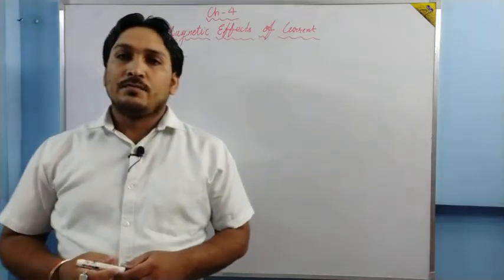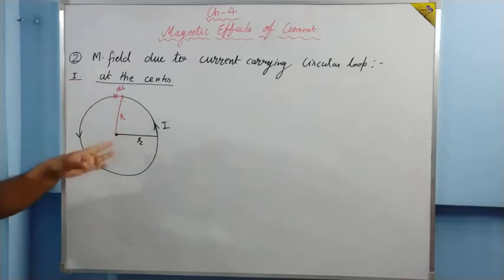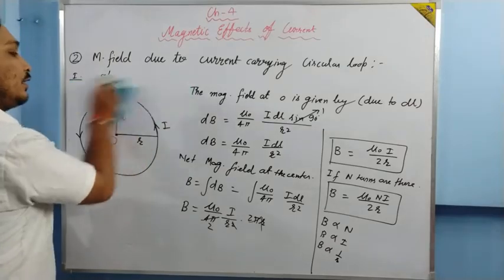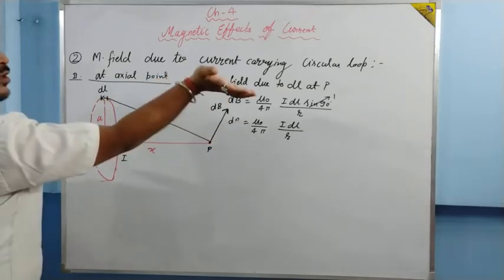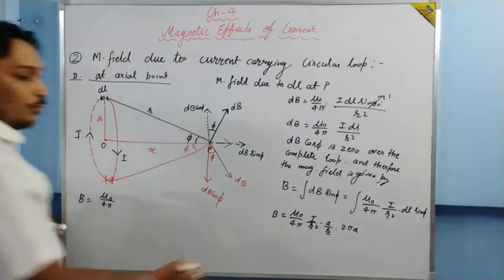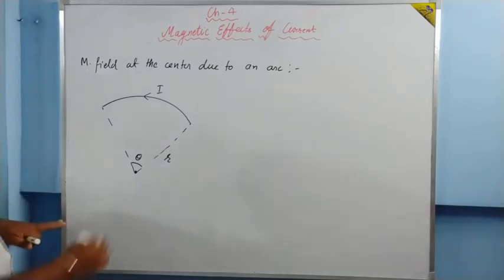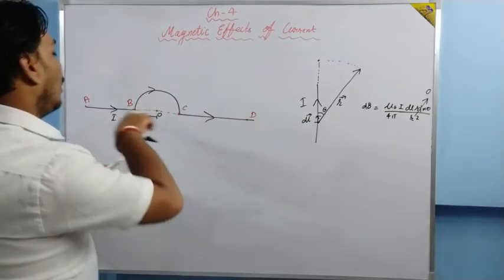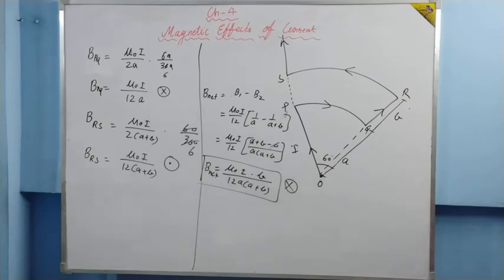Class 12 Physics Chapter 04 Moving Charges and Magnetism Part 2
notes